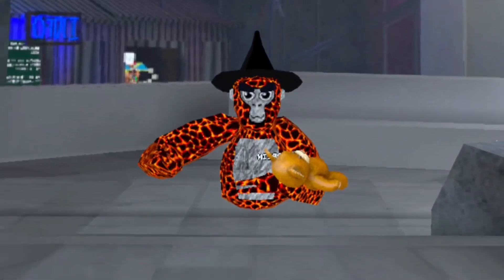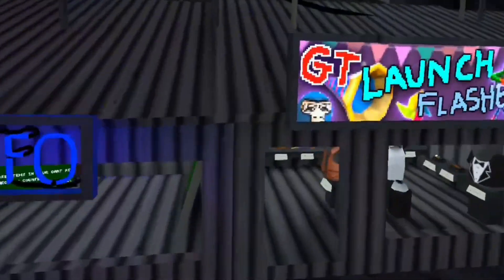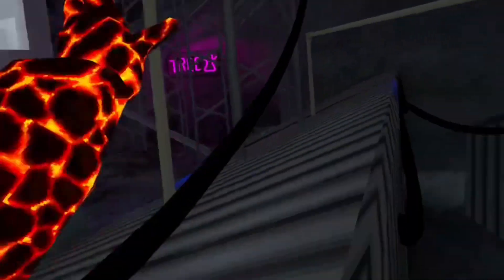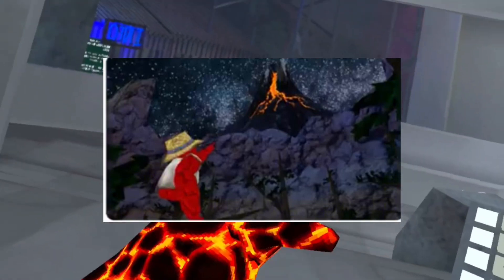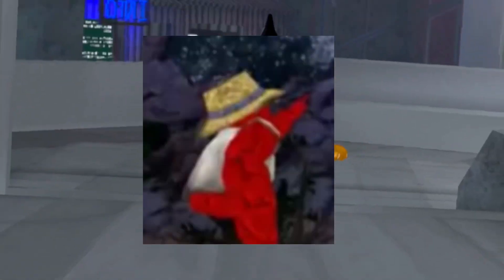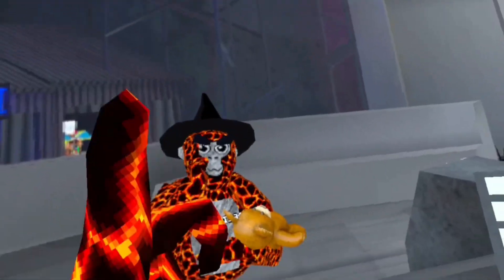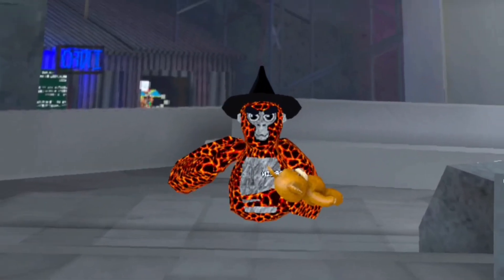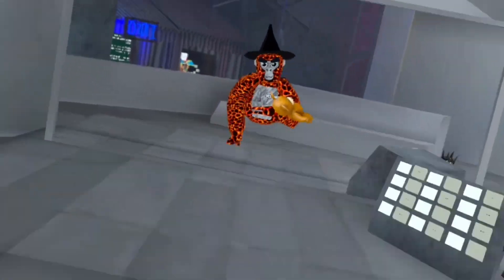HUGE LEAK! (NEW MAP + EXCLUSIVE COSMETICS!)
ignore for algorithm

Stuff for the algorithm:
Jman
Jmancurly
Gorilla Tag
VR
Virtual reality
Monke
Monkey
Gaming
PBBV
Water Monkey
Update
Slides Update
Gorilla Tag Leak
The Backrooms
Backrooms
Kane Pixels